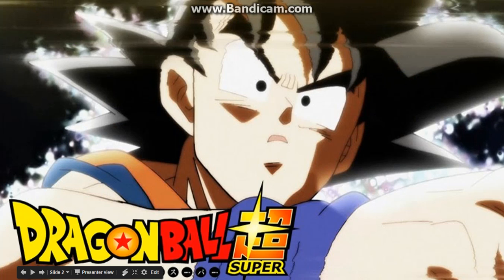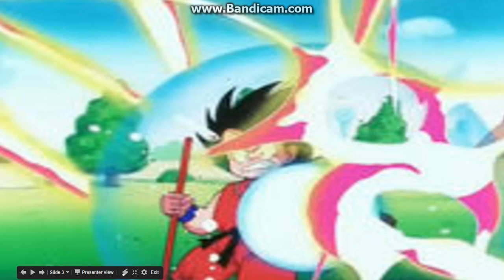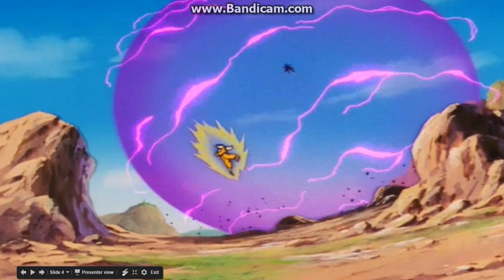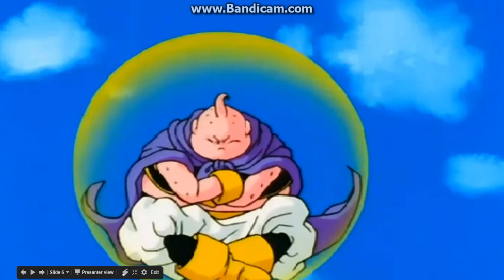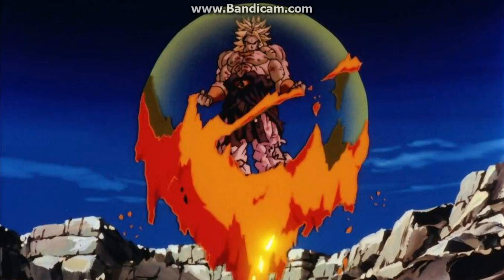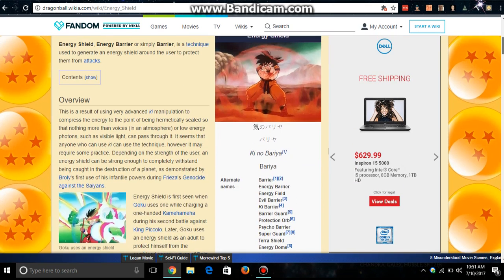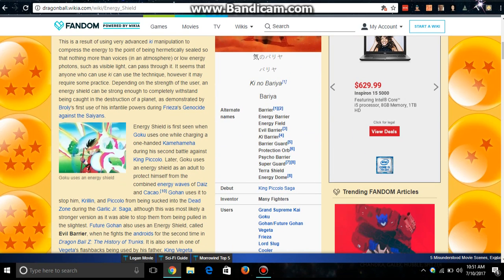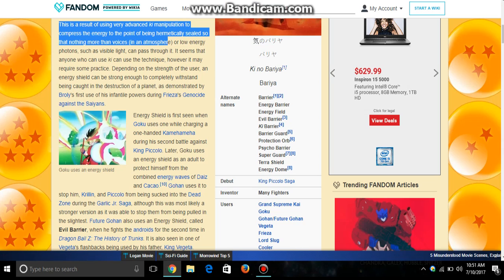Explanation to goku struggling against universe 9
I don't any of the images shown in this video, all panels, texts,
and images are owned by their respective companies